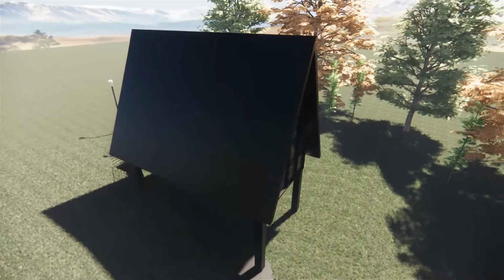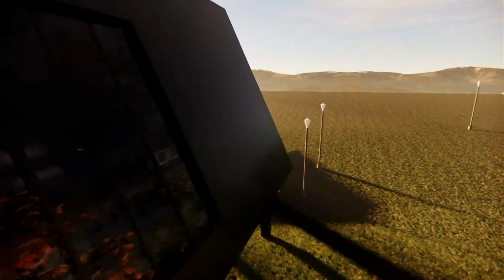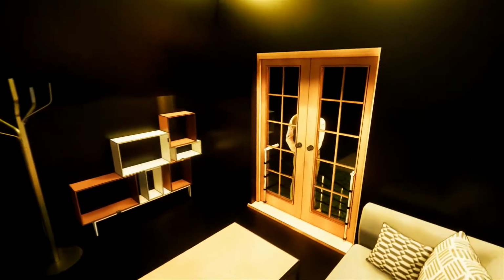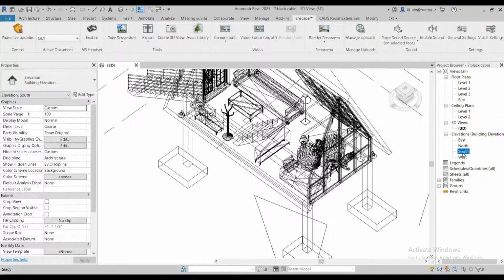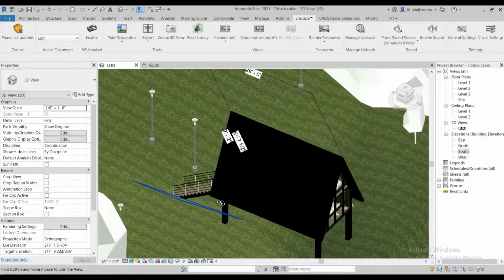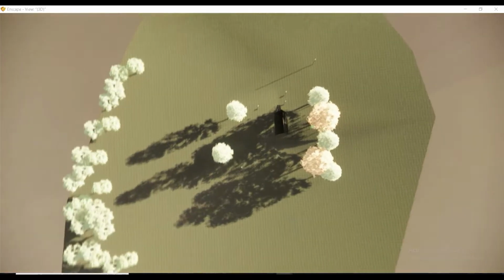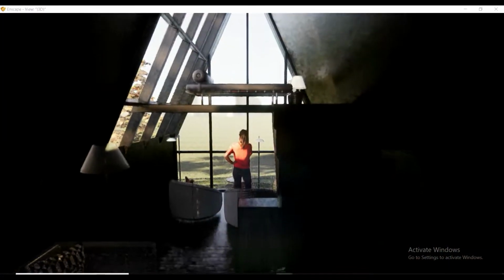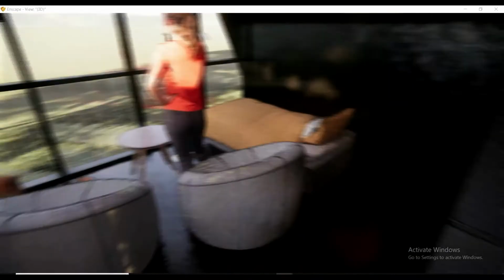cabin in the woods | modern cabin design Revit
If you gain a micro bit of knowledge from my videos and you learn something.